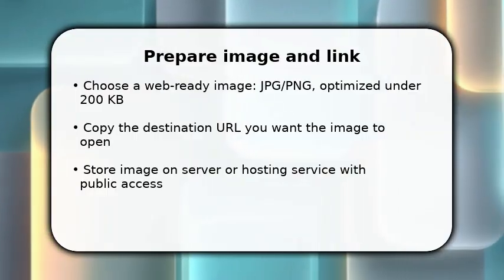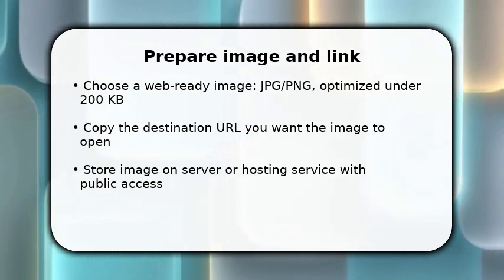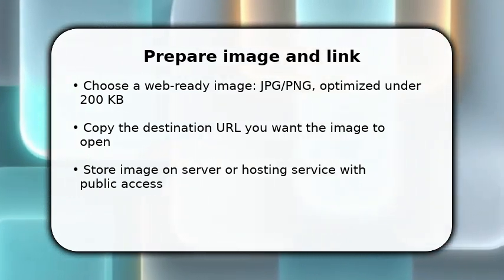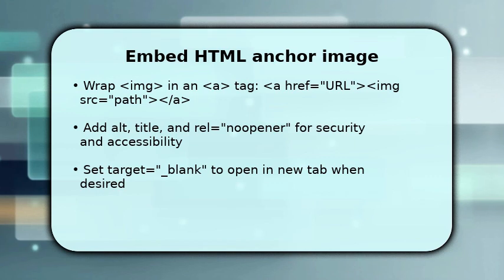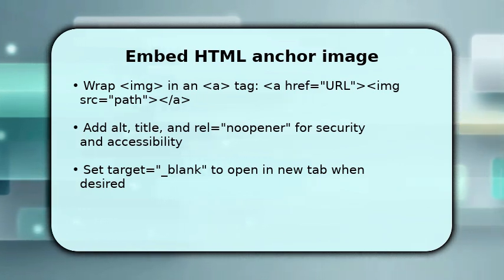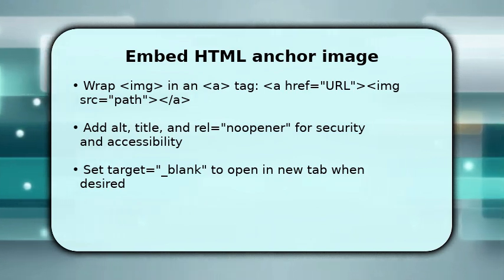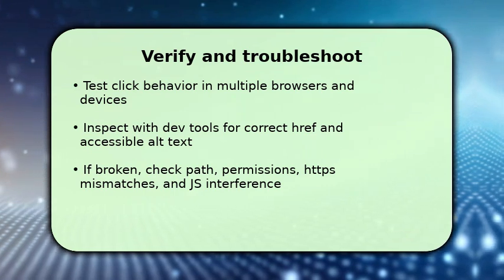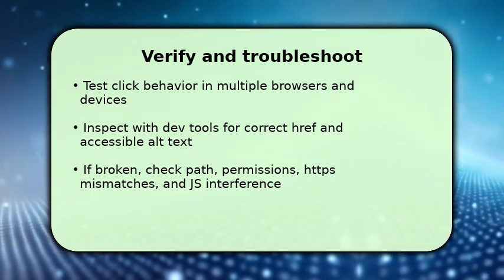How to Put Link in Picture (only Way)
Learn the essential techniques for embedding links directly into images on your social media platforms. This step-by-step guide covers various methods, including using image editing software and online tools to create clickable thumbnails that lead you straight to a website or specific webpage.